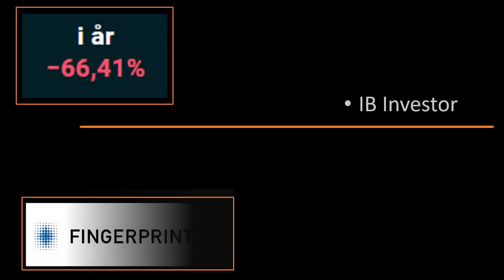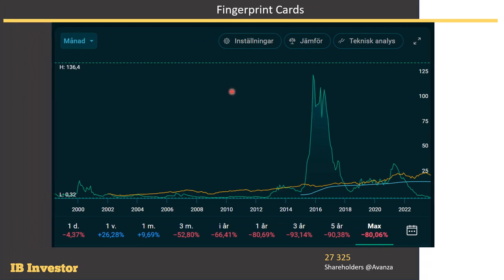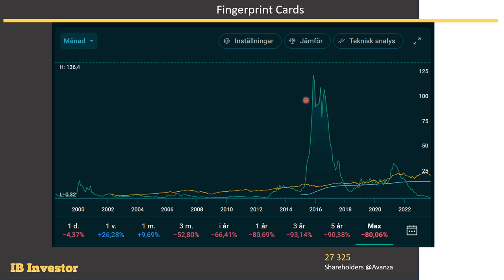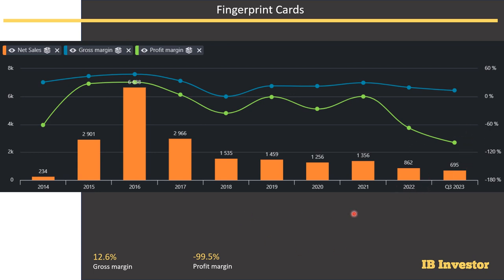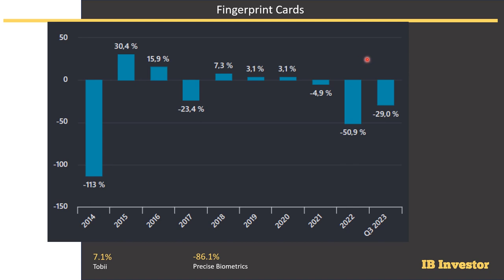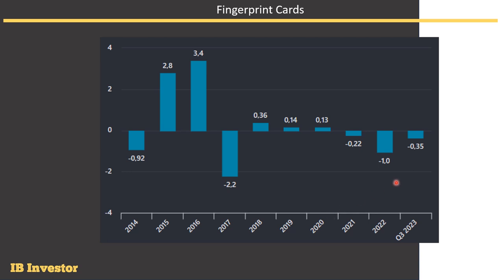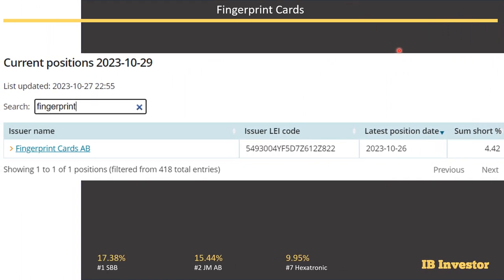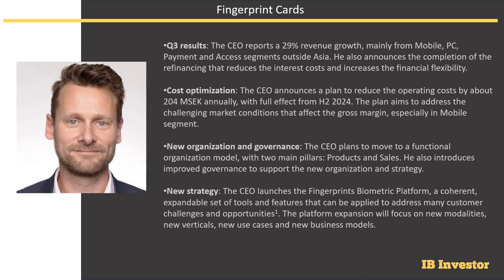Fingerprint Cards, Q3'23 comments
In this video I go through the most recent reported quarter for Fingerprint Cards AB.

0:00 Opening
0:18 Agenda
0:31 Share price development
2:50 Income statement
4:41 Earnings per share
5:18 Free cash flow margin
5:53 Free cash flow per share
6:29 Cash flow overview
7:45 Net debt vs cash from operations
8:29 Net debt to EBITDA
9:41 EV EBIT
11:06 Short situation
12:05 CEO remark
14:59 Closing remark